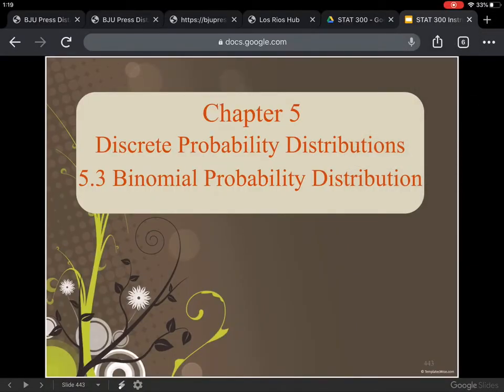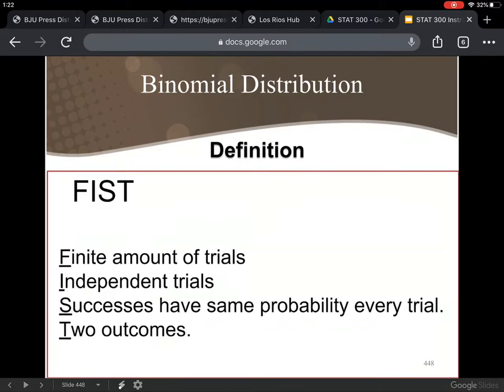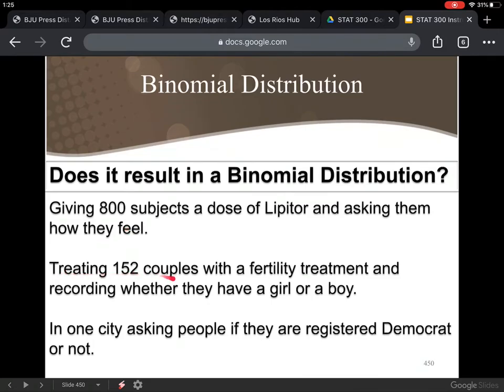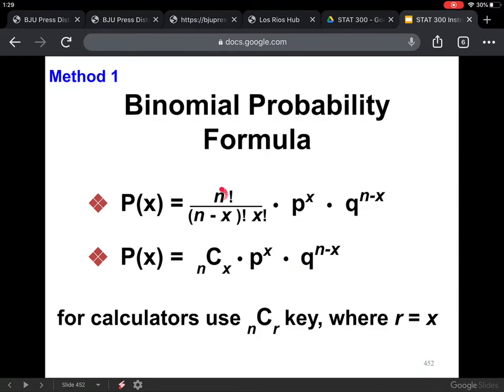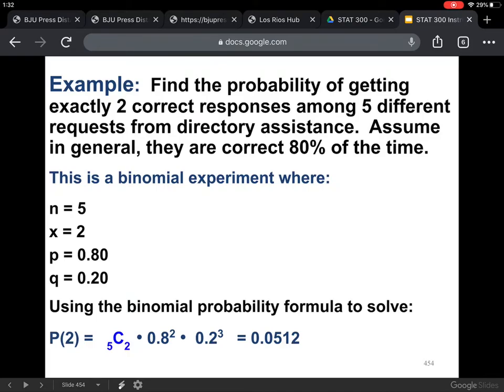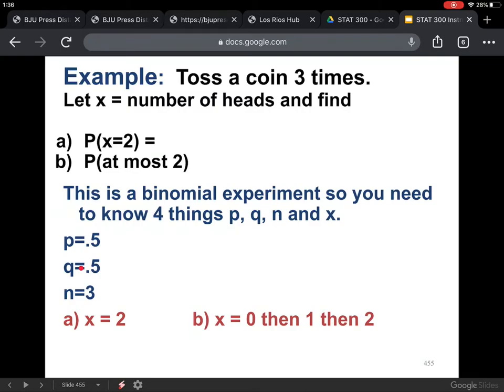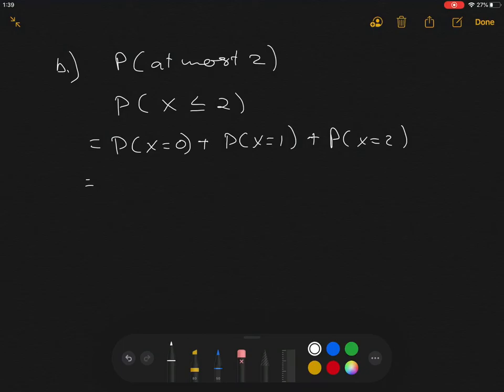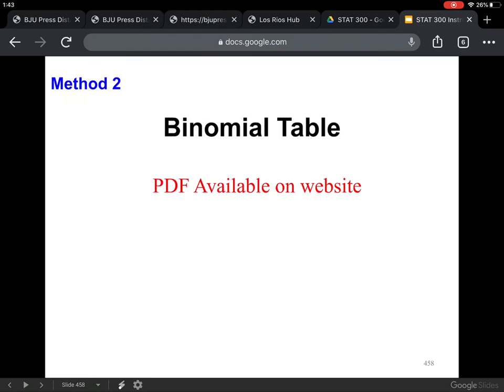5.3 Discrete Probability Distribution Binomial Distribution part 1